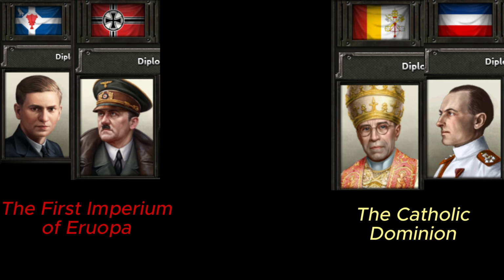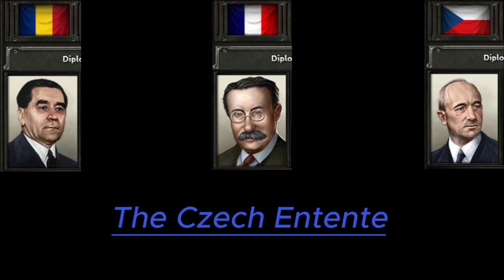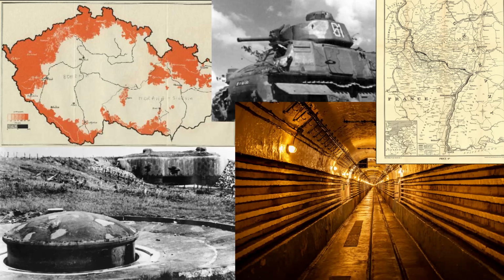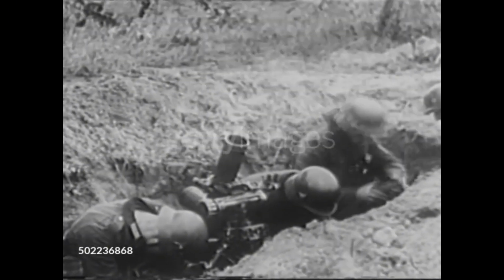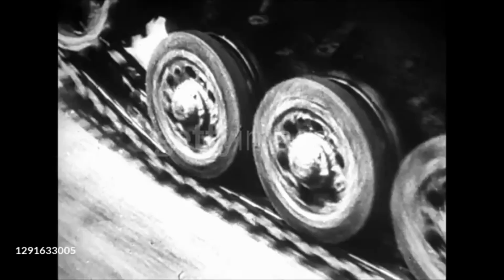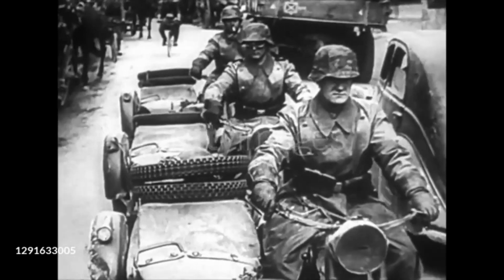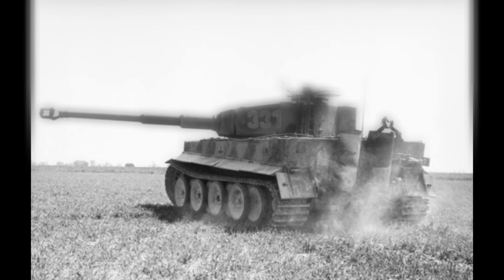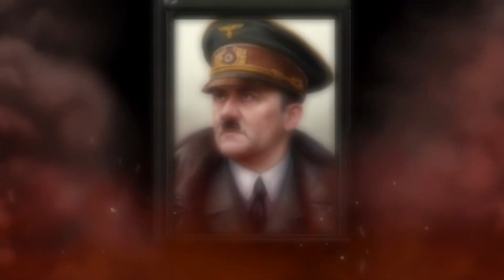The First Imperium of Eruopa [Hearts of Iron IV] Episode 1 Mini-Season 1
This is based off a multiplayer game of Hearts of Iron that is still under way. I hope you enjoy! This one took me a painfully long time.

All Music is from the actual game!